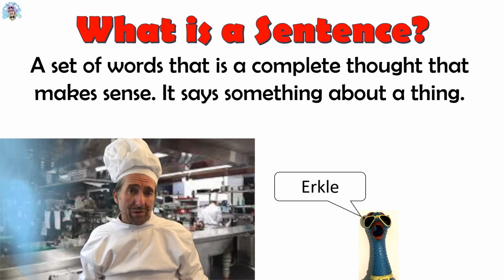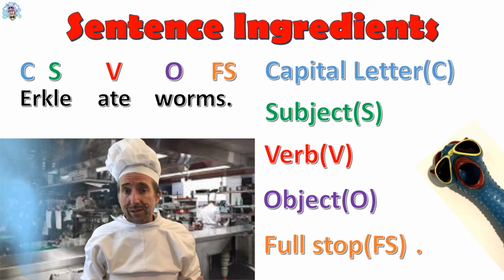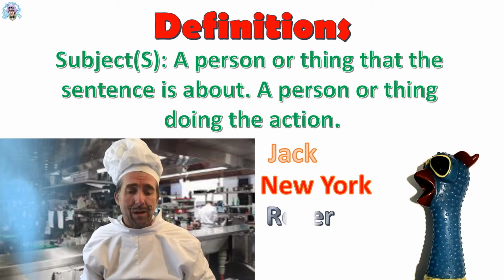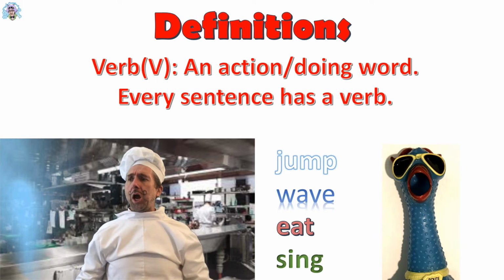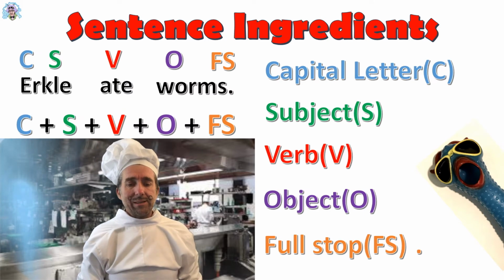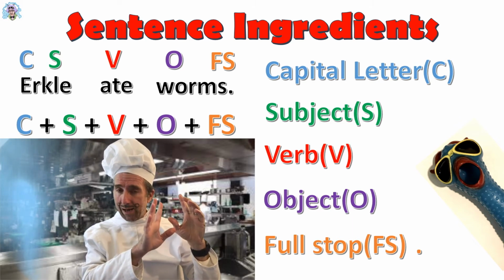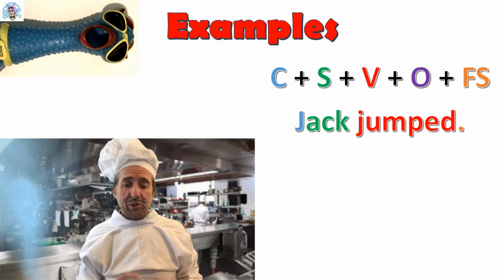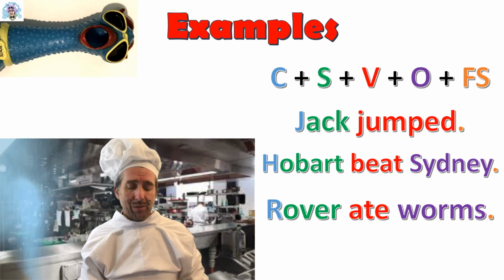How to make a Sentence.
Learn how to make a basic sentence that once you have mastered you can build upon. There are many ways to talk about sentences and knowing where to put a full-stop such as discussions about "where there is a pause" or "a predicate". This one I have found the most useful. Enjoy!